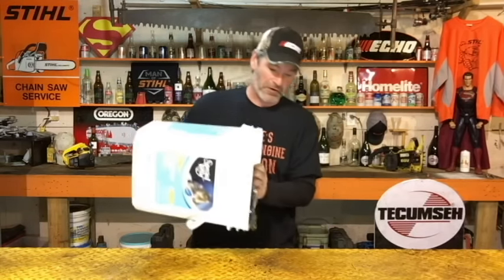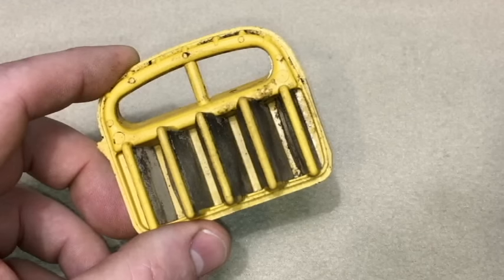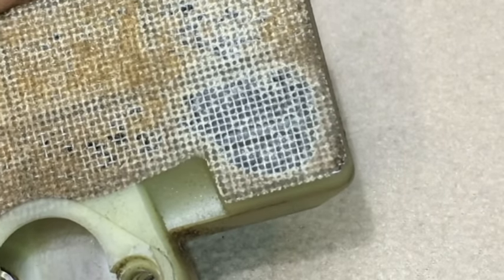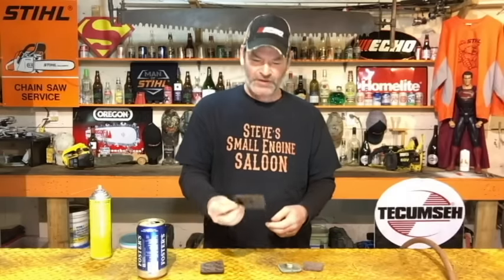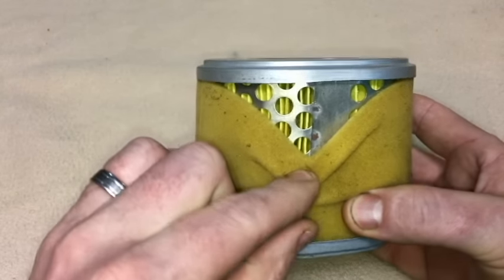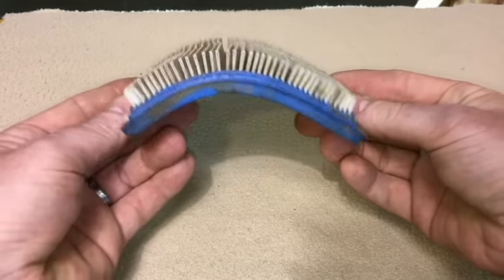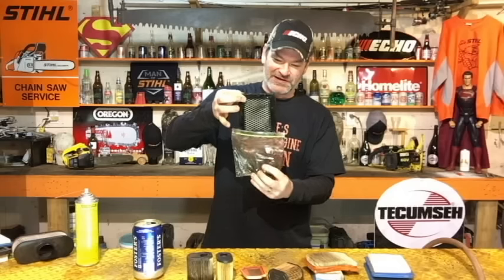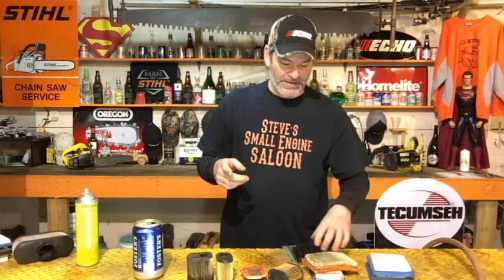How To Clean An Air Filter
Simple video on how to clean an air filter on a lawnmower, chainsaw, pressure washer, blower, weedeater, trimmer, or Honda general purpose engines.  For your lawn and garden, outdoor power equipment.